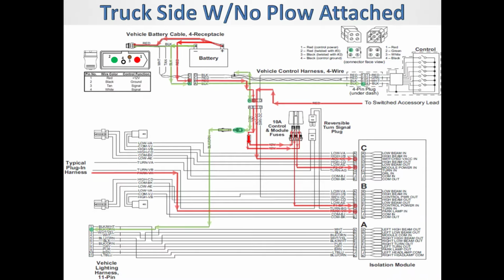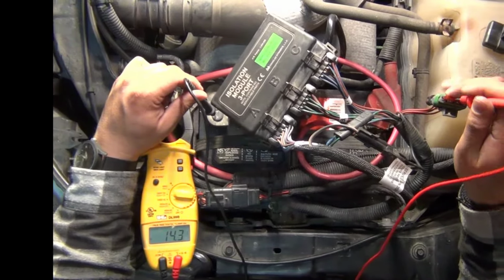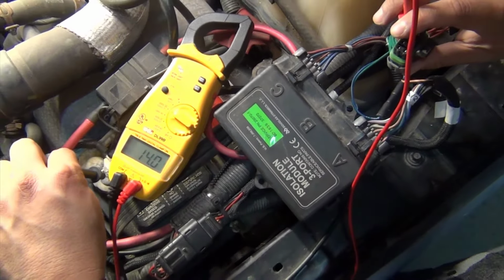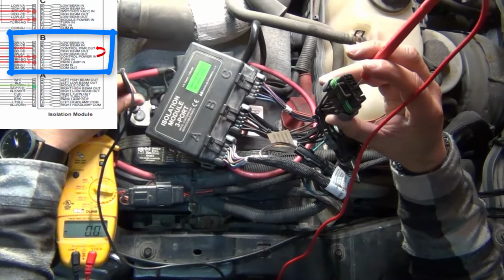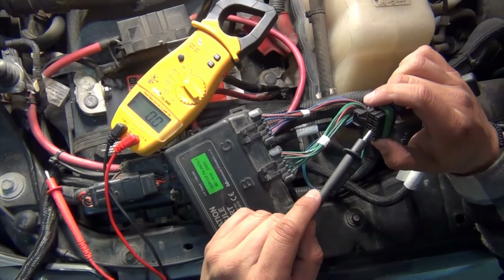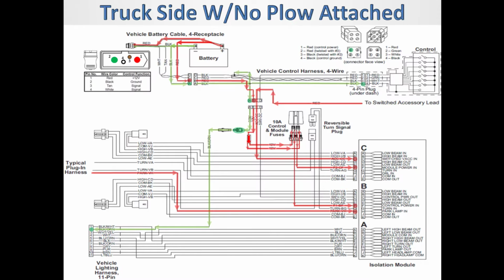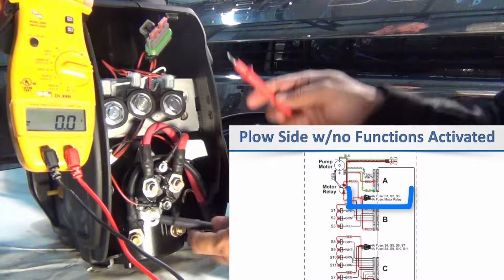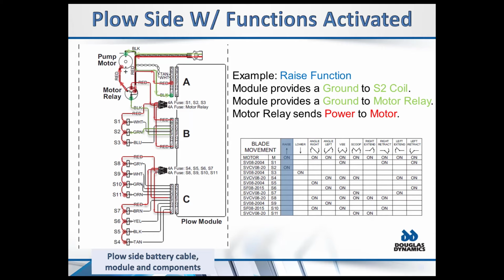FISHER® Snow Plow Power & Ground Checks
We will go over how to check all the power and grounds spots on a FISHER Fleet Flex snowplow when troubleshooting and help you gain a better understanding of how the system operates.